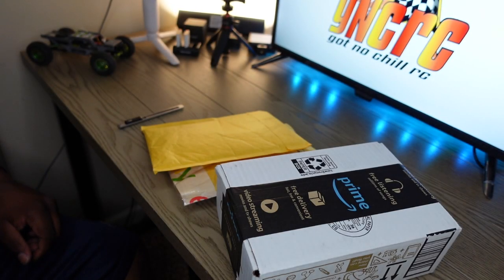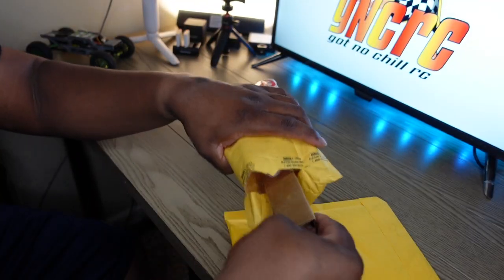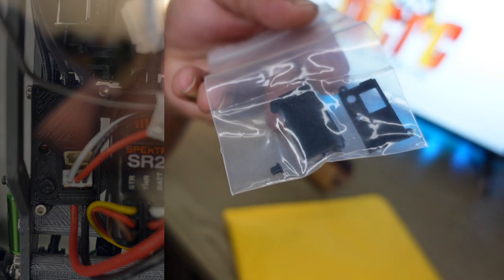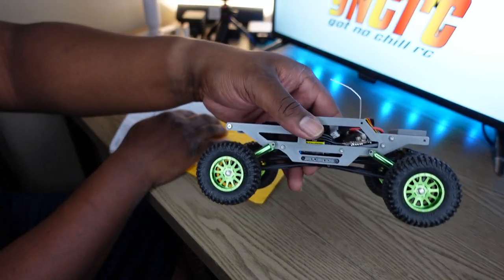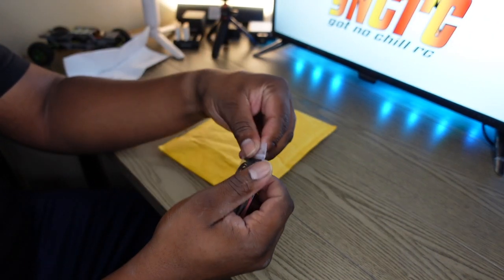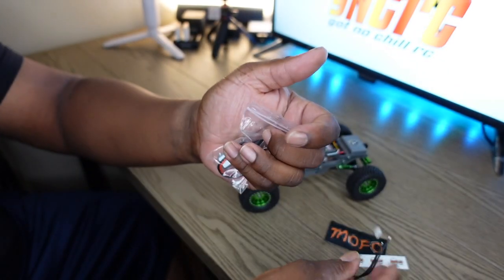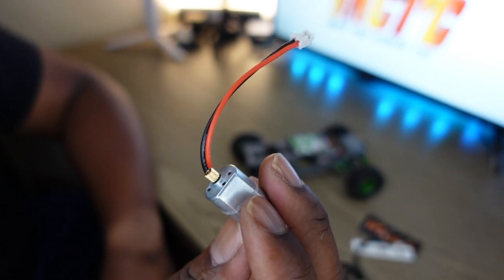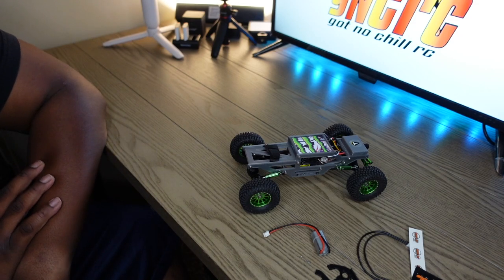Axial SCX24 Unboxing | Mofo RC | Furitek Lizard Essential | Got No Chill RC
Whats up Gang this is a quick unboxing of a few parts I've had over two weeks now.

Losi Mini B & T Tips, Tricks, & Mods Facebook Group

Losi 1/6 Super Baja And Rock Rey News, Tips, Tricks & Mods FB Group

Arrma 1/7 Limitless, Infraction & Felony News, Tips, Tricks and Mods OVER 4k